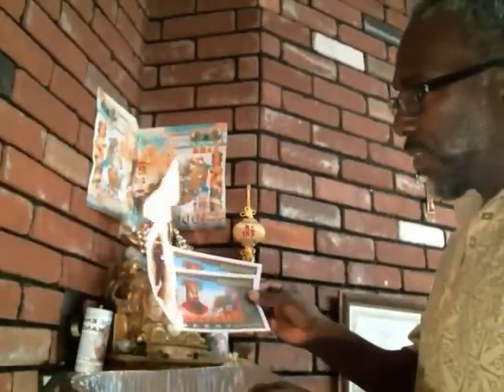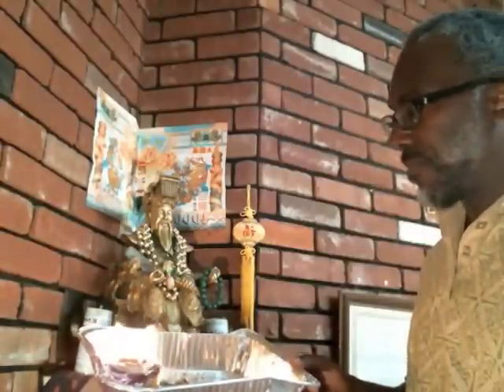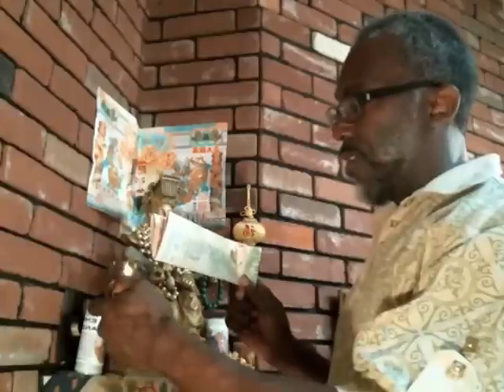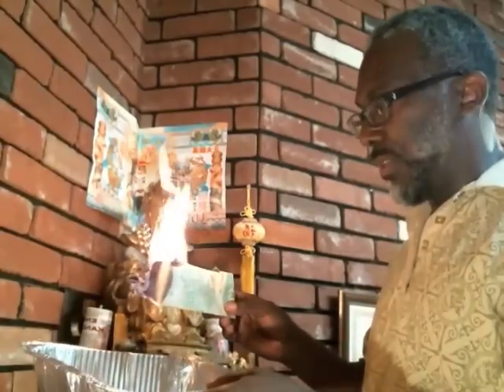Galighticus Ancestor Money.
This is episode is about how to burn Ancestor Money. Also we explore the layout and purpose of its ritual.

You can read Testimonies of Gano Grills that have resulted in people from all around the world benefiting from Ganos unique ability heal old out dated thought patterns and refreshingly create new neuro pathways in the consciousness that are life changing . Many miracles have also been a result of Ganos interaction with the DivineWorlds.energy.

you can arrange a personal consultation with High priest and spiritual advisor Gano Grills

Remember, the future and power of our world is in the hands of you and I.